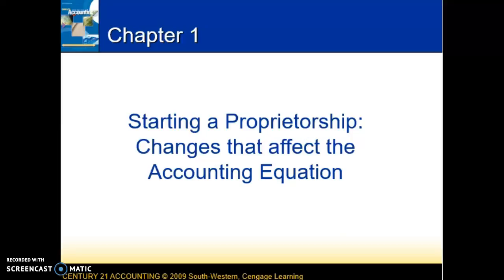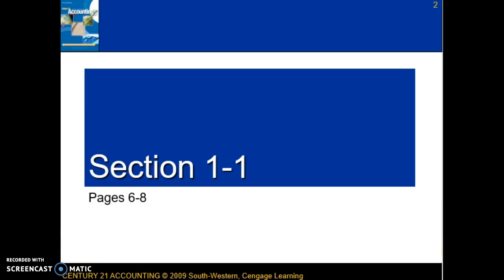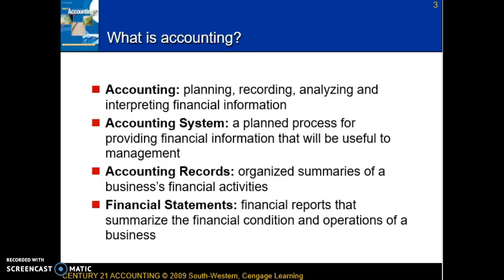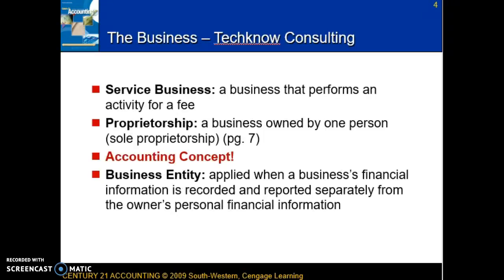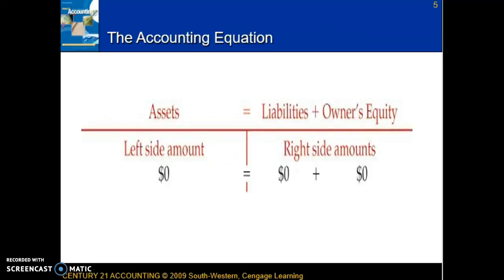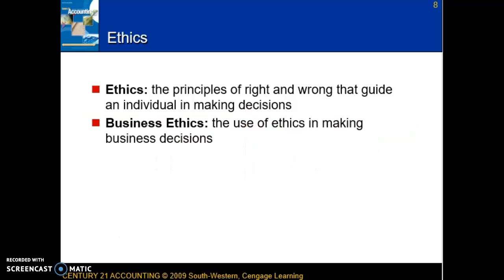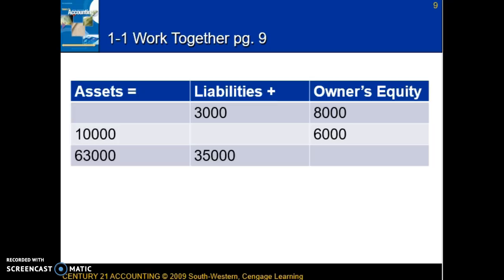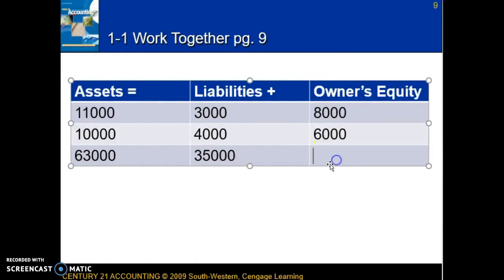1-1 Accounting 1